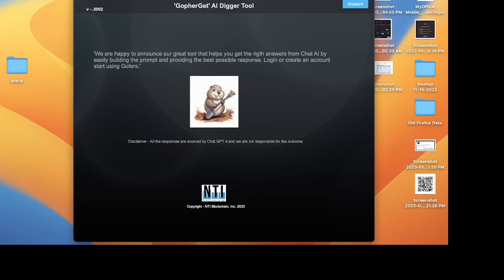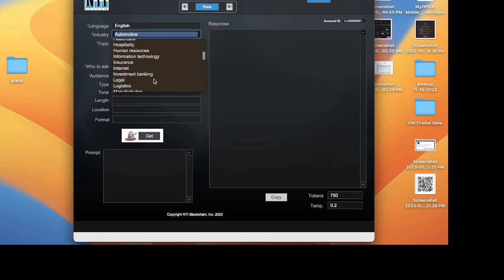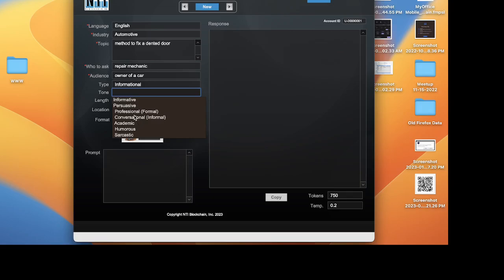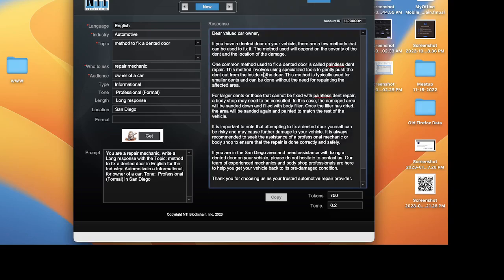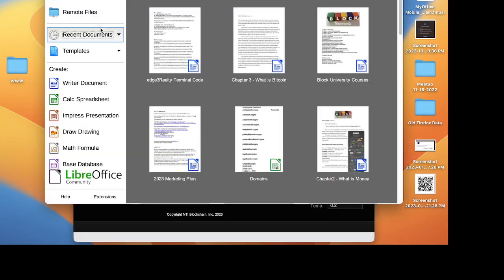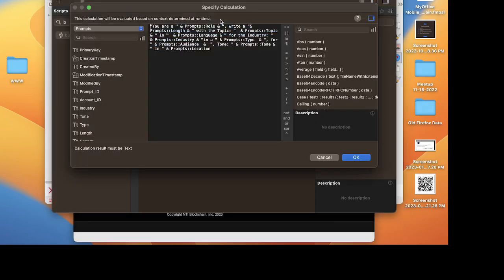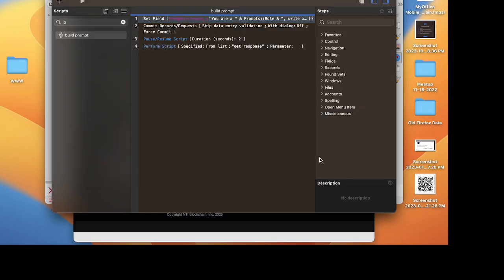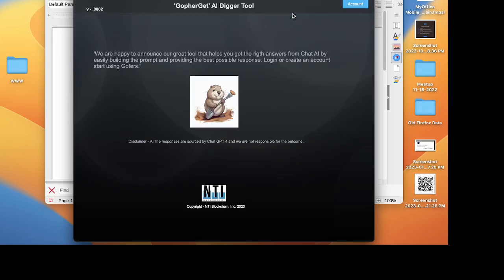No Prompt Engineering Skills? No Problem. Meet GoferGet AI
* The AI That Writes Perfect Prompts So You Don’t Have To
* GoferGet AI: Turn Ideas Into Expert AI Prompts in Seconds
* The Fastest Way to Get Better AI Results Without Learning Prompts
* GoferGet AI Demo: Smarter AI Starts With Better Prompt

Most people know AI is powerful—but getting great results often depends on writing the right prompt. That’s where GoferGet AI changes everything.

GoferGet automatically performs the prompt engineering for you. Instead of struggling to figure out what to ask ChatGPT or other AI models, simply describe what you want, answer a few guided questions, and GoferGet builds an optimized prompt behind the scenes.

Whether you’re an entrepreneur, marketer, business owner, student, or professional, GoferGet helps you:

✅ Generate higher-quality AI responses
✅ Save hours of trial and error
✅ Automate repetitive tasks
✅ Create marketing content faster
✅ Analyze information more efficiently
✅ Improve productivity without learning prompt engineering

Built by NTI Blockchain, GoferGet makes advanced AI accessible to everyone—no technical expertise required. The goal is simple: let you focus on solving problems while GoferGet handles the complexity of communicating with AI.

If you’ve ever thought, “AI is great, but I don’t know how to ask it the right questions,” this tool was built for you.

🚀 Learn how GoferGet can help you work smarter, save time, and unlock the full power of AI.